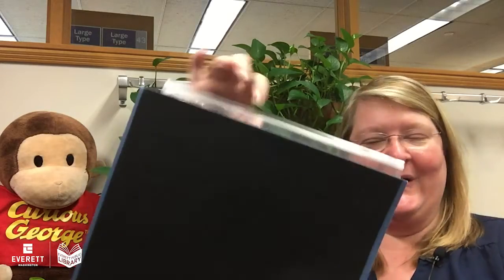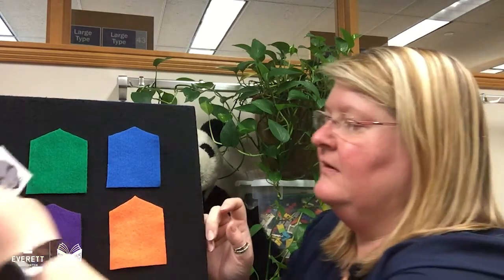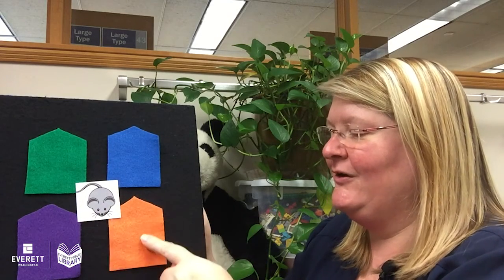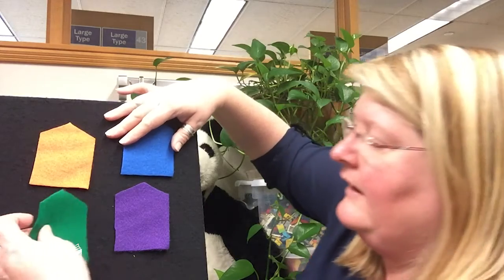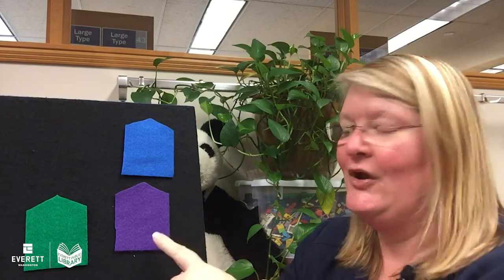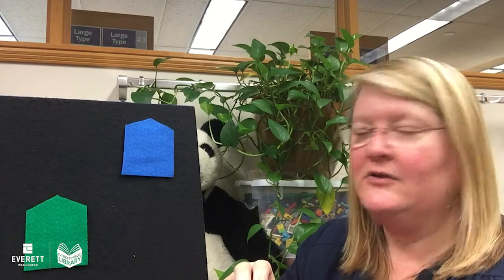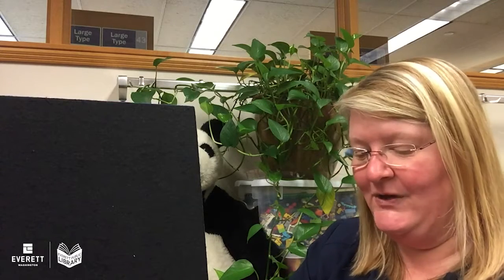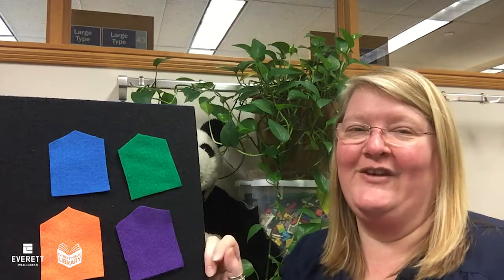Travel Felt Stories for Toddlers: Little Mouse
Felt play expands the imagination and can enhance pre-literacy skills needed to learn how to read!

Felt sets, songs and rhymes are geared towards children ages 2 to 4. We strongly recommend supervision if children under 3 are using the felt board. Small parts can be a choking hazard for children who still mouth everything.

Game: Are you behind the _____ house?

This is a game we play with a little felt mouse and several large felt houses of different colors.

 1. Hide the mouse behind one of the colored houses.
 2. Ask your child which colored house they want to look in.
 3. Everyone chants, ""Little Mouse, Little Mouse, are you in the ____ house?
 4. Dramatically reveal what's behind the stated house.
 5. If you fail to find the little mouse, repeat steps 2 through 4.
 6. When you find the mouse, shout hooray!
 7. Hide the mouse behind a different house and play again.
 8. Once they have the hang of it, try letting a child hide the mouse.